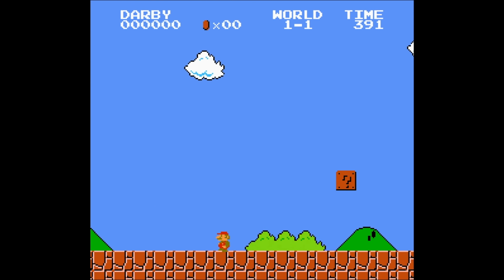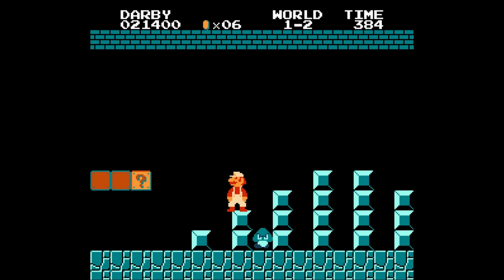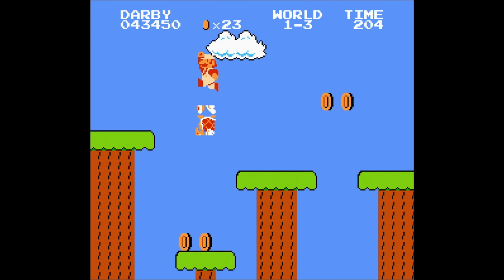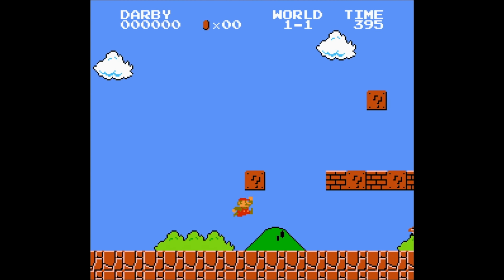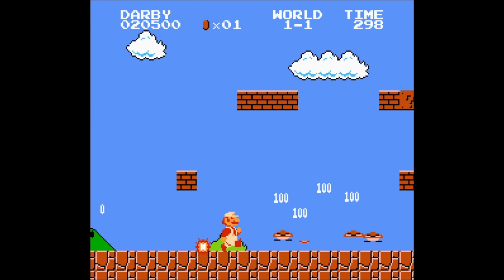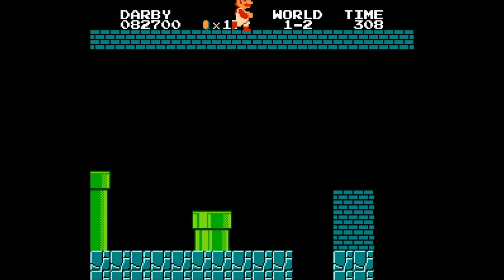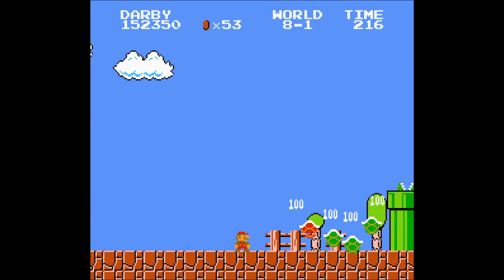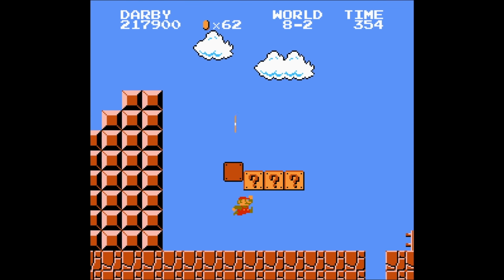Super Mario Bros. Enemy Physics Randomizer! | Funny Enemies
♦ Send fan mail here:
Darby BTG